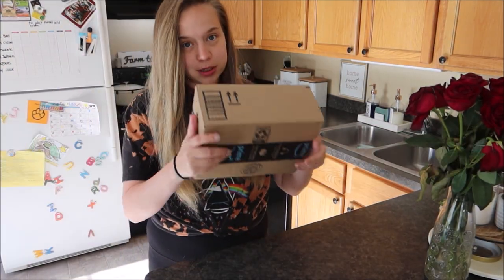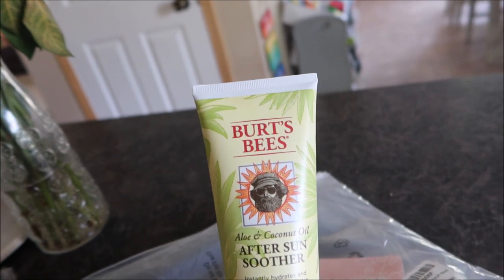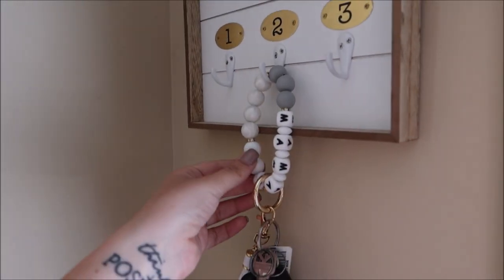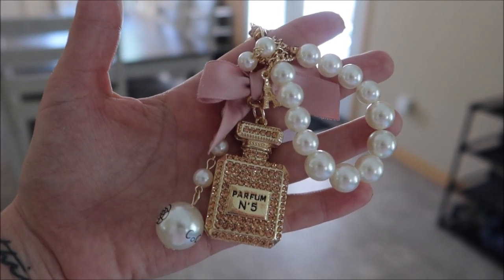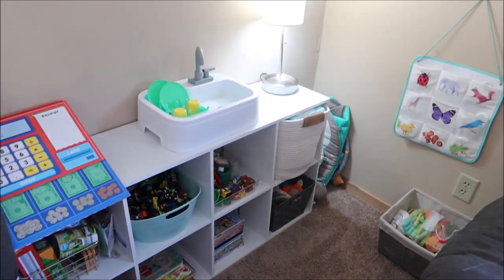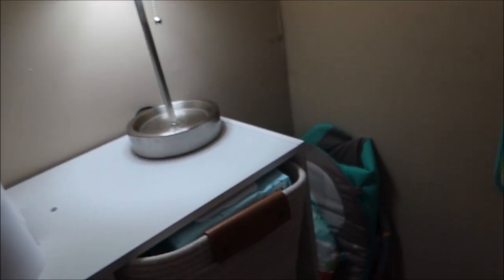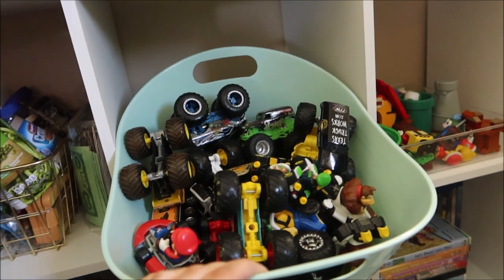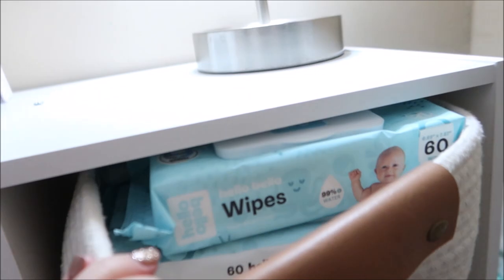My FAVORITE AMAZON Finds This Month!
Mom Life Tumblr
Butt Lifting Leggings
Pacifica After sun spray
Burts Bee After Sun
Key Chain
Key Chain Accessory

LINKS!